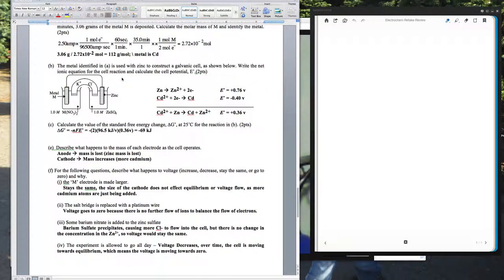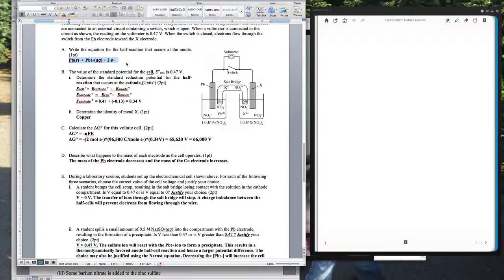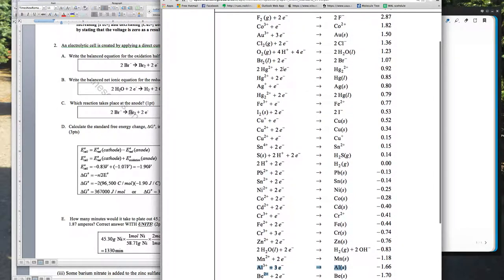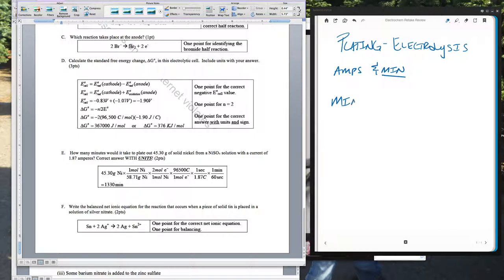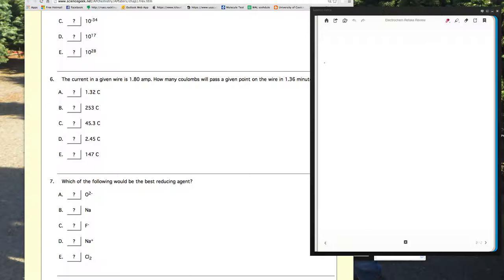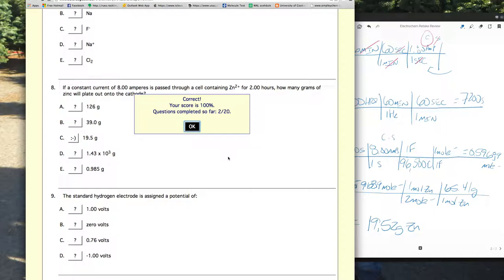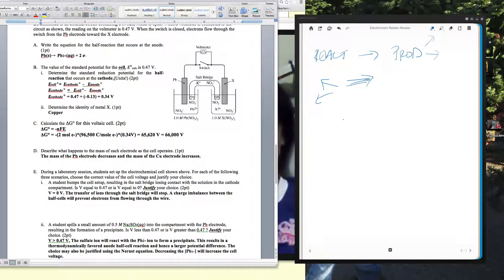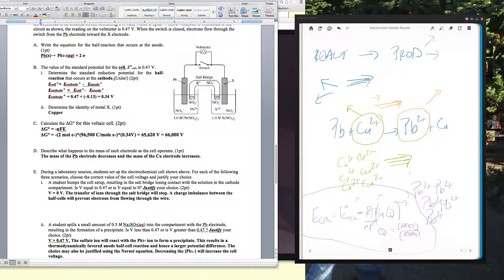Electrochem Retake Review Google Hangout